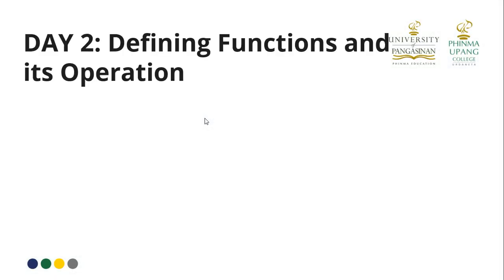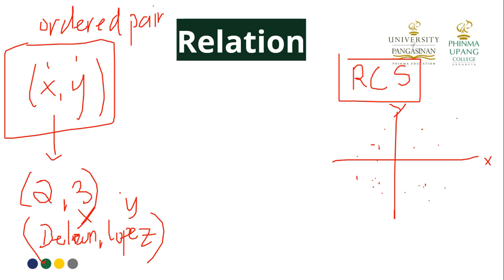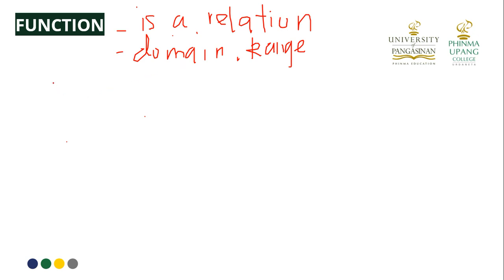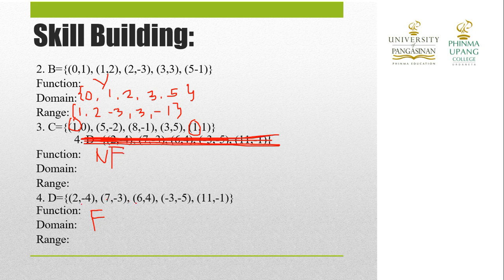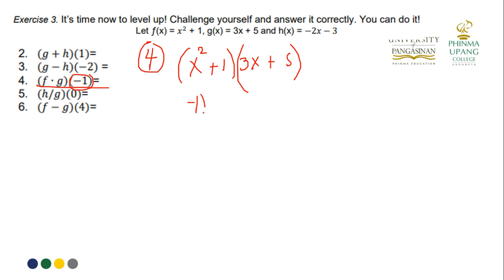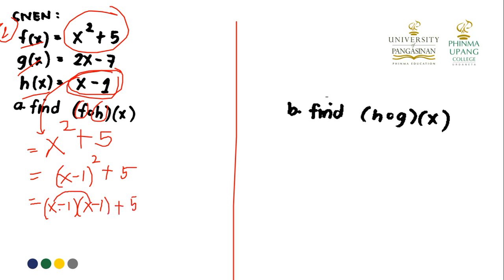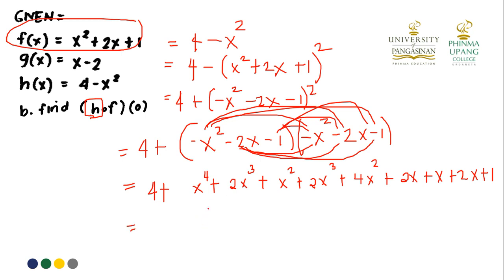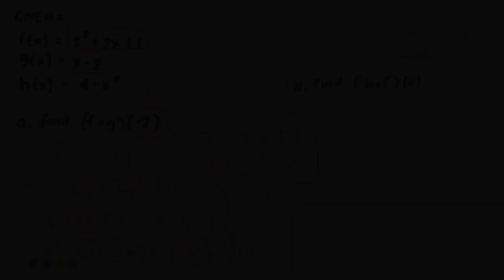COR 005 : Module 2 & 3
📍 𝐌𝐨𝐝𝐮𝐥𝐞 𝟐:Defining Functions and its operations
📍 𝐌𝐨𝐝𝐮𝐥𝐞 𝟑: Obtaining the Composite Function of two given Functions